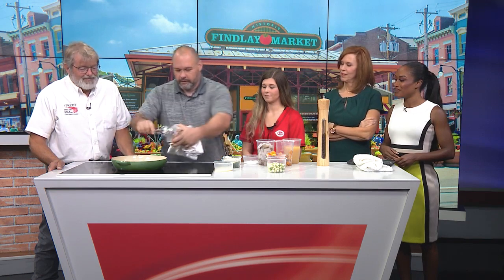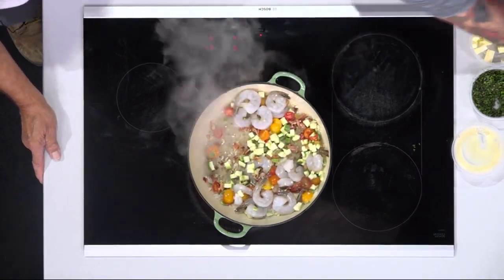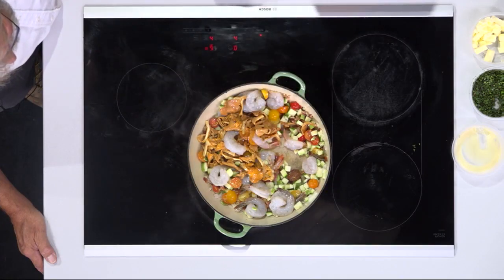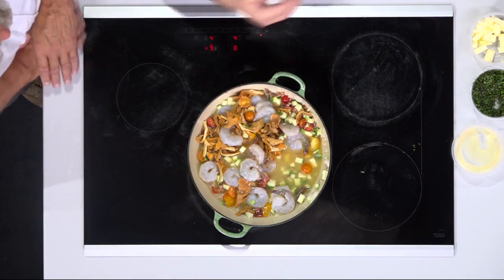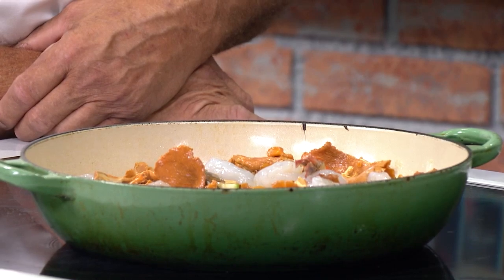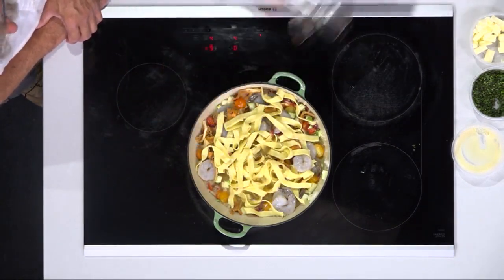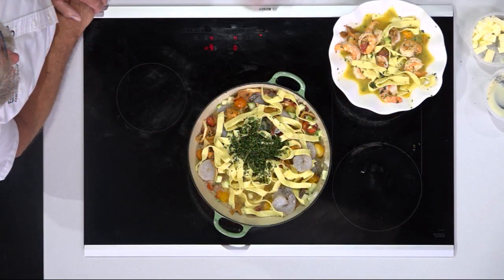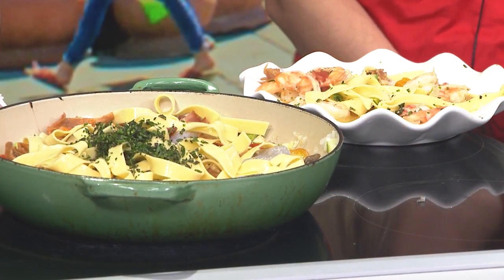Easy shrimp dinner from Luken's at Findlay Market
The kids are headed back to school, but the days are still long and hot